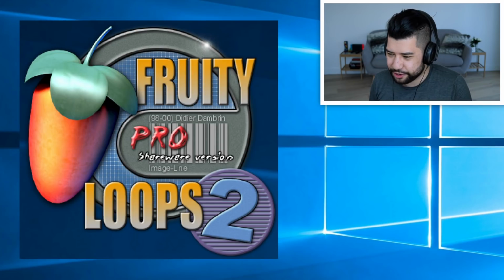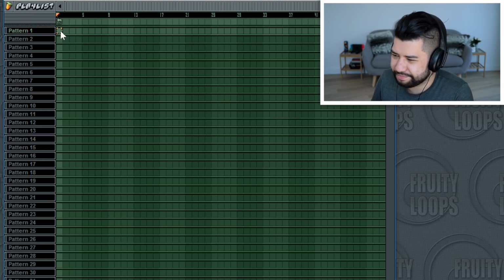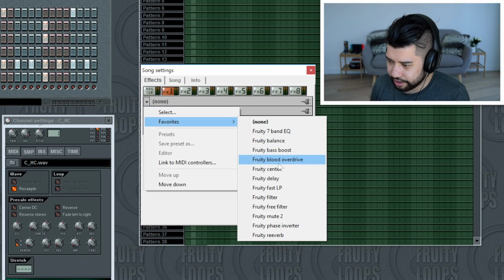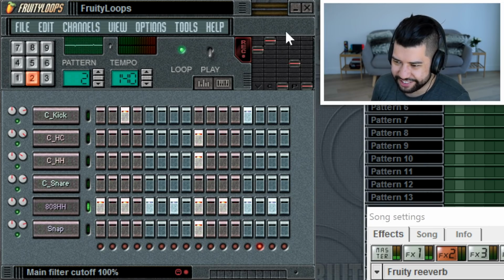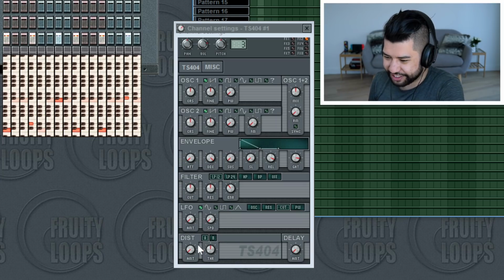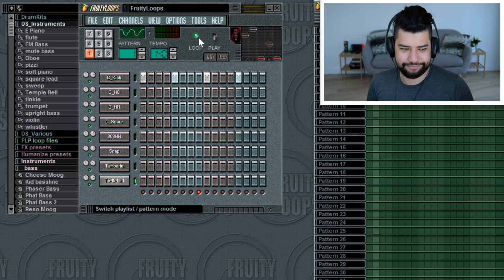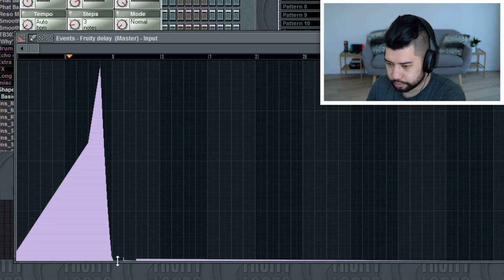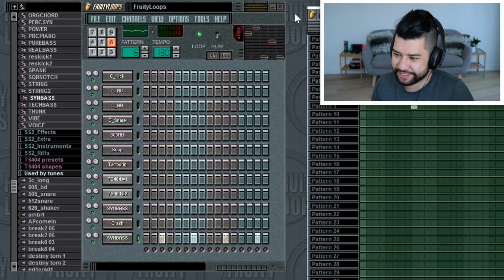Using A 17 Year Old Version of FL Studio (Fruity Loops 2)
This version of FL Studio is probably older than a lot of the people watching this video.